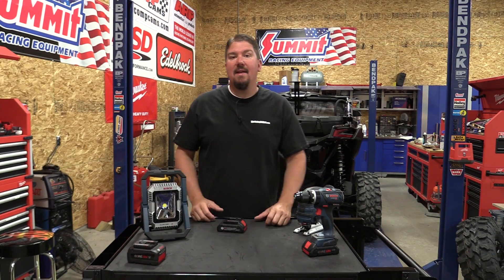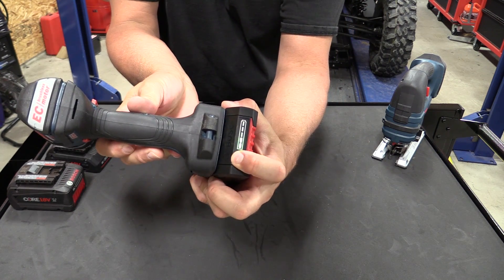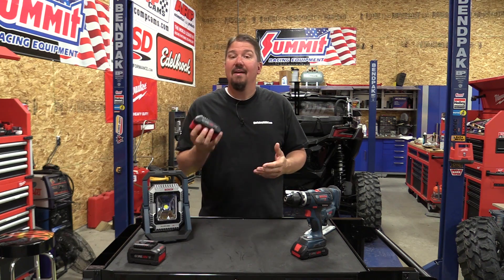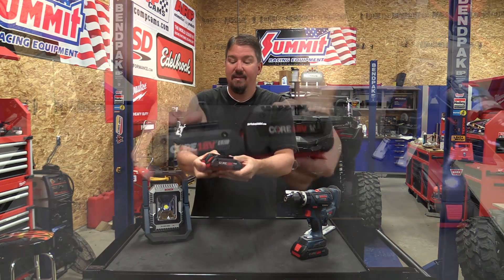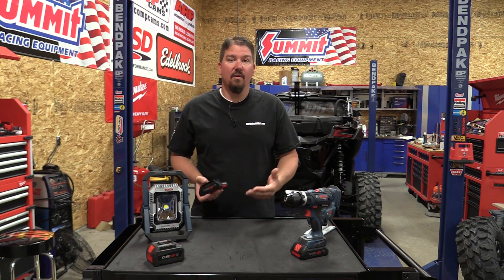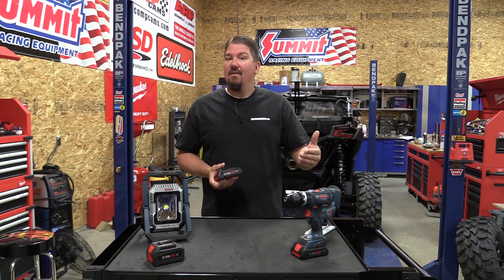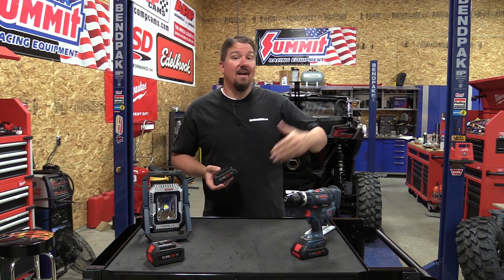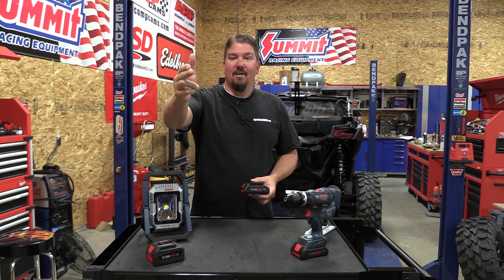New Bosch CORE18V 4.0 Ah Battery Pack with 21700 Cells GBA18V40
Bosch CORE18V 4.0 Ah - New Bosch Power Tools that are optimized for the CORE18V battery technology keep coming, but Bosch Power Tools only offers on CORE18V battery pack, up until now.  Bosch Power Tools will release the new CORE18V 4.0 Ah battery pack in October at Lowes Home Improvement store.  Do not confuse this 4.0 Ah battery pack to the older 2P CoolPack.  The new CORE18V 4.0 Ah battery pack is a 1P battery, meaning there are just 5 cells 3.6-volt cells in this pack and each cell has a 4,000 mAh rating.  This new battery pack uses 21700 battery cells (21mm wide 70mm long and 0 equals round.  The older CORE18V 6.3 Ah battery used the 20700 cell that Bosch is able to get 80% more power from than the standard 18650 cell.  The 21700 battery cell is the main battery for almost every new battery from all the main brands in tools.  The CORE18V 4.0 Ah battery provides significant power for every Bosch Power Tool in a small, lightweight package.

All of the CORE18V battery packs use the CoolPack 2.0 technology.  This means that each cell has its own compartment that encapsulates the cells in its own polyethylene heat sink, extracting heat from the cell and purging it from the battery.  As a result, the battery remains below thermal shutdown thresholds even at high-power demands.

Taking a step further, the construction of the CORE18V battery is different than many others.  Inside the CORE18V connects the positive and negative terminals of each cell using highly conductive copper.   Making sure these bonds are solid, each is laser welded fusing the copper plates to the terminals of the battery. The copper inside the battery will not corrode over time and is an excellent conduction of electricity.  Also, CORE18V batteries incorporate flexible printed circuit boards allowing for a compact design and less weight.

Smaller is Better
Just months ago, using a smaller battery pack meant the user had to sacrifice power and runtime.  Many users would choose to use the smaller battery packs because they were lighter and more ergonomic.  The new CBosch CORE18V 4.0 battery pack will eliminate the sacrifice by providing the same power users used to get using the larger FatPack we have been used to for years.  Working overhead or in tight places just got easier as your tools will have a longer runtime!

When looking at the size of the CORE18V 4.0 Ah battery pack and comparing it to the CORE18V 6.3 Ah battery pack, you will notice the 4.0 is just slightly longer and significantly shorter.  The slight amount of extra length comes from the upgrade to the 21700 cells.  Obviously, the CORE18V 4.0 is drastically lighter making it the better choice for small tools.

Make sure you subscribe to our channel to see us put this new battery pack to the test over the next few months to see if this small 4.0 Ah battery can keep up with others on the market.